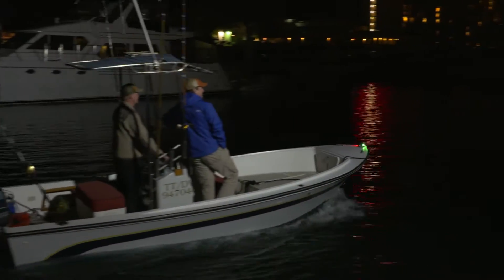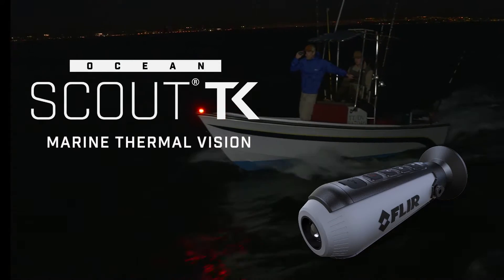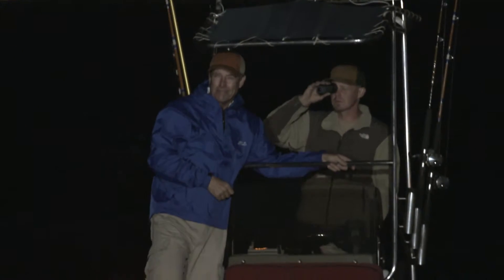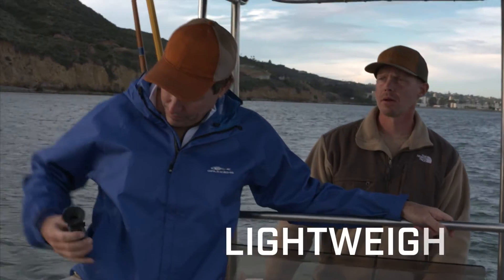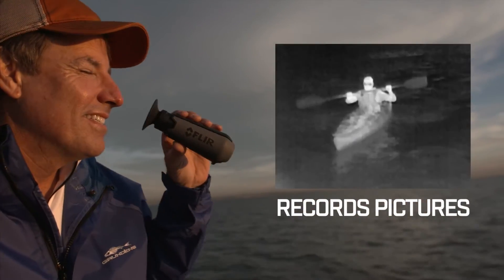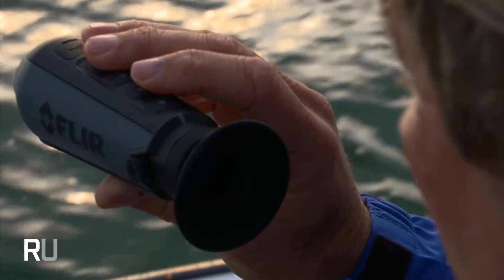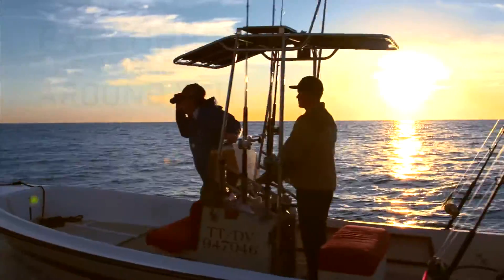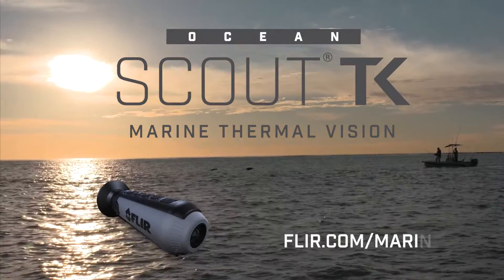FLIR Ocean Scout TK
The FLIR Ocean Scout TK is a marine thermal camera that starts up in seconds, no training required. This grab and go thermal camera extends your vision on the water, day or night, for greater awareness and safety.